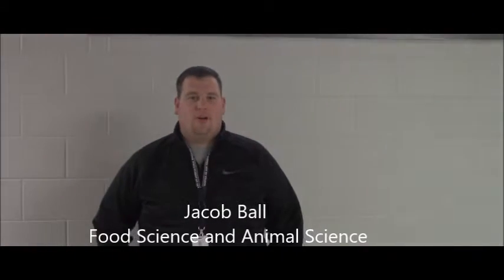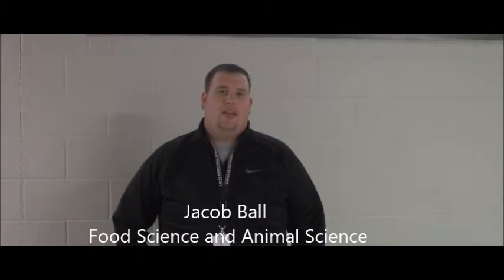Locust Trace Food & Animal Science Instructor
Jacob Ball, one of Locust Trace's ag instructors. He teaches Food Science and Animal Science.